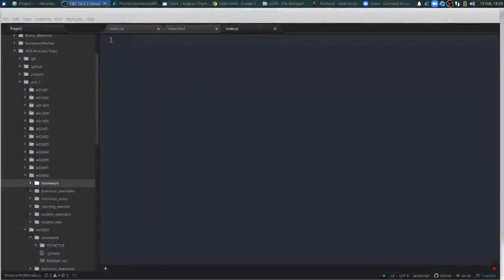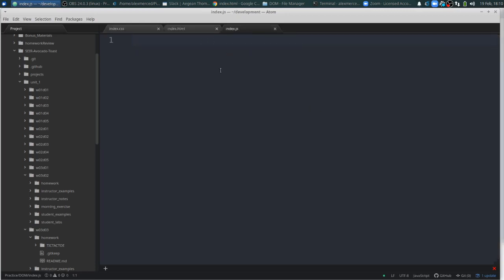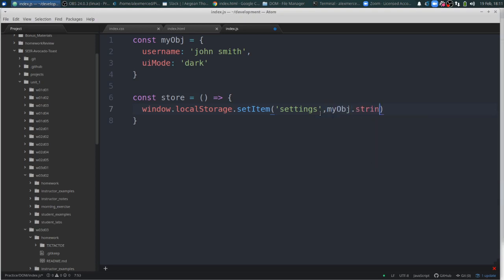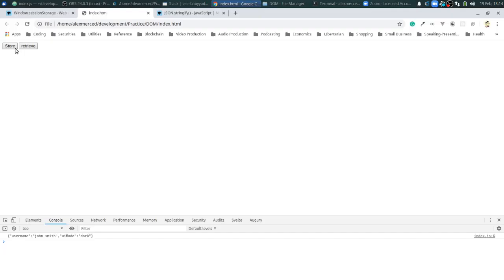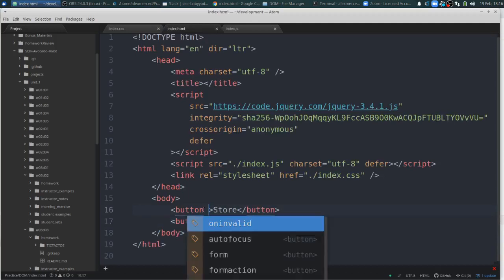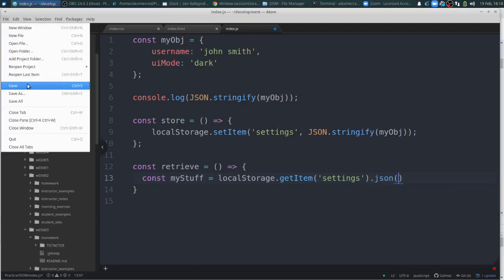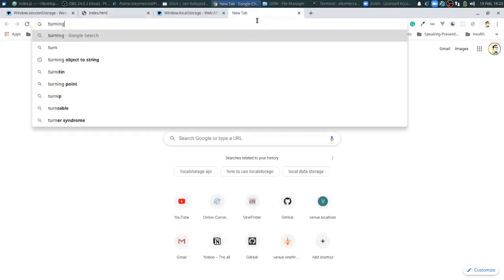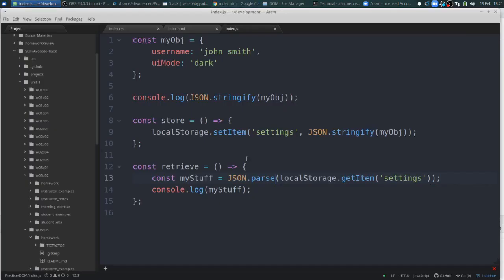AM Coder - Using sessionStorage and localStorage in Javascript